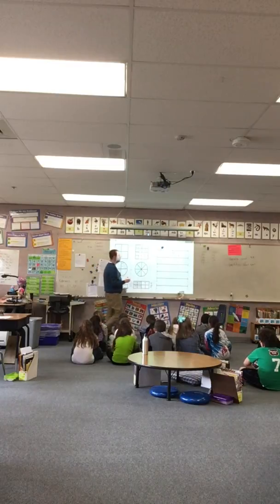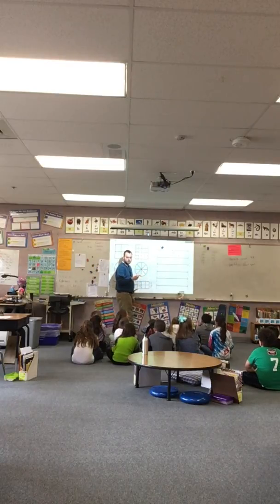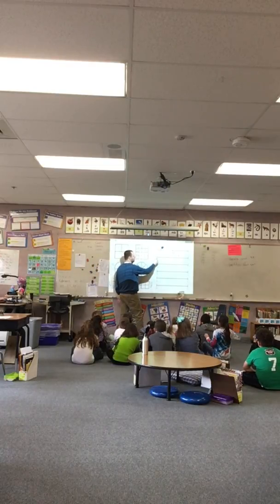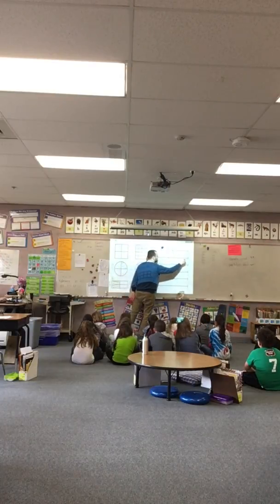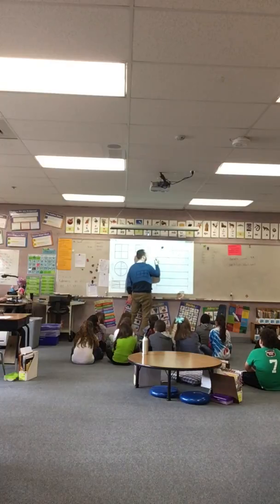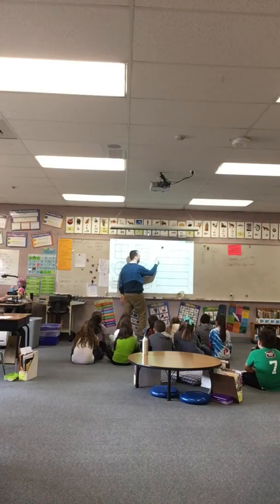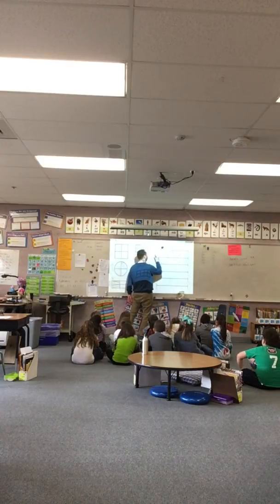Santi Video One: Equivalent Fractions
My teaching lesson of 3rd grade fractions. Equivalent Fractions